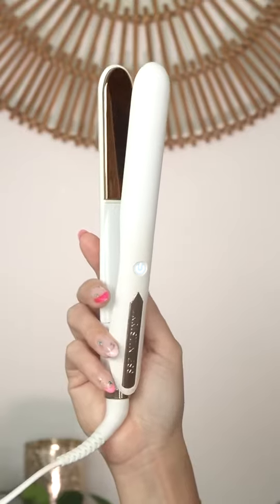Creating wavy hair texture on a pixie cut using a mini flat iron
Styling your hair doesn’t have to be a chore. With the right products and embracing our natural texture a bit it can actually be pretty easy.

My hair is very fine with lots of wavy curls and cowlicks. For years I fought them and spent an hour a day styling my hair, but now I embrace them and let them do some of the heavy lifting for me!

This was styled on day 2 hair that was air-dried. So some of my strands were falling flat and a bit straighter than I wanted. Using a mini flat iron for some well placed bends and following with a pomade for a bit of hold and definition brought it right back to life!

Products used:
@kristin_ess Mini Flat Iron
@kristin_ess Soft Matte Pomade available @target